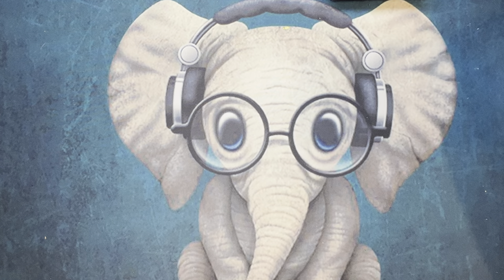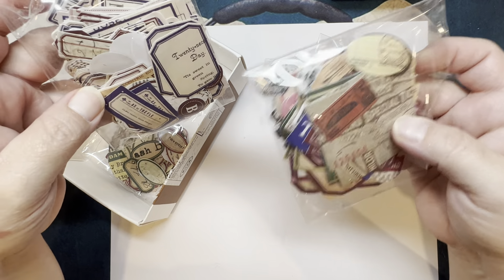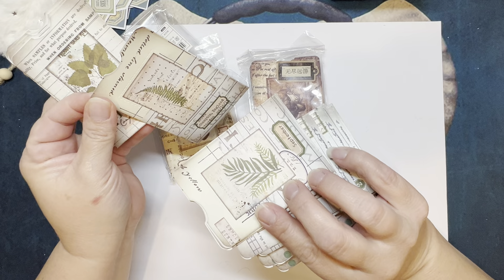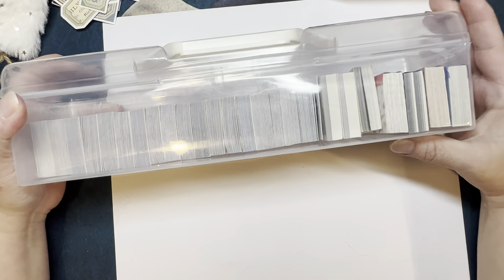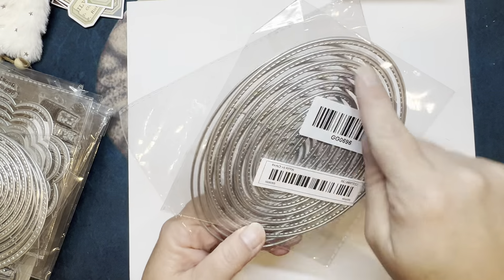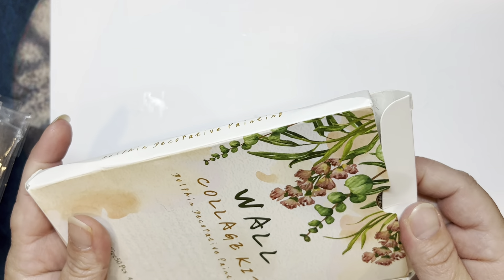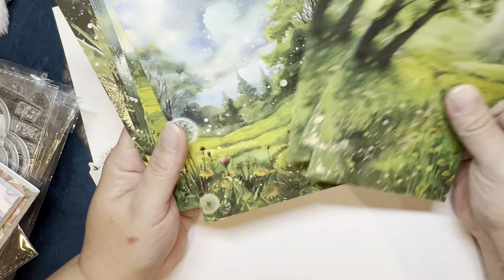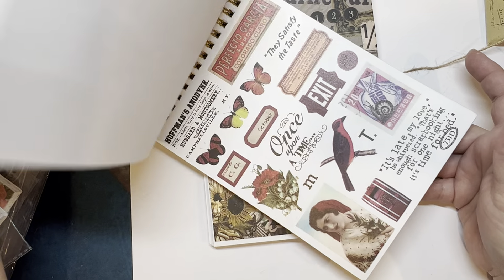Another Large Temu Haul - mostly paper crafting supplies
The link is not working for this order. I will try to link everything as soon as I can.

Anything not listed is coming up as sold out.